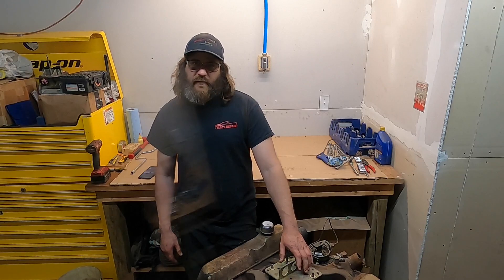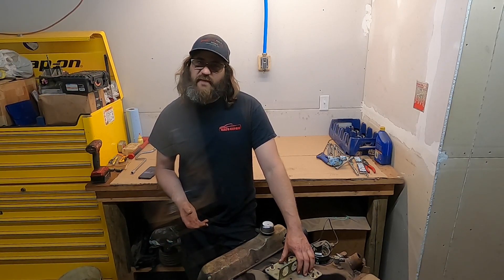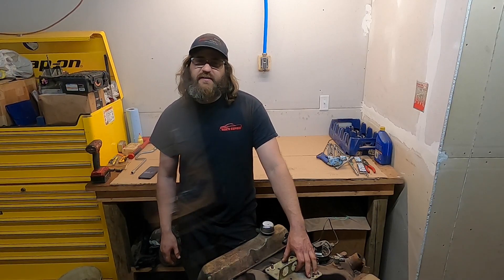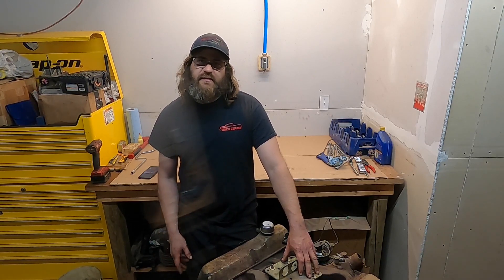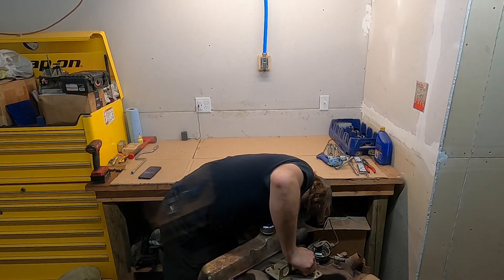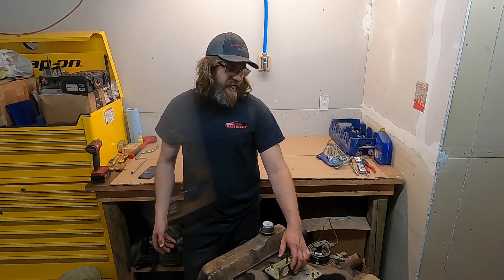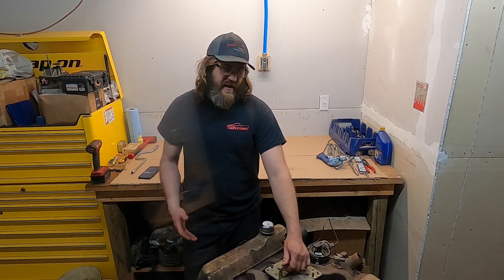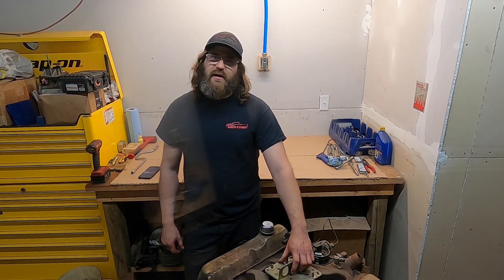Engine Tear Down Intro Ford 352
This 1965 Ford 352 engine needs to be fully disassembled and checked out.  While this is being done to a Ford FE engine the procedure and principle will be very similar for any engine.  Follow along for the full project from tear down to running like new.